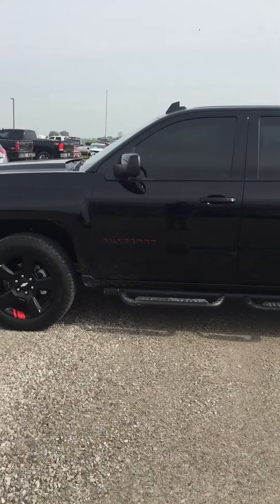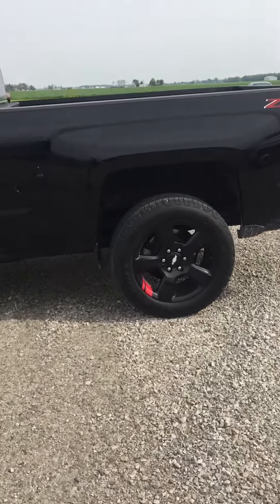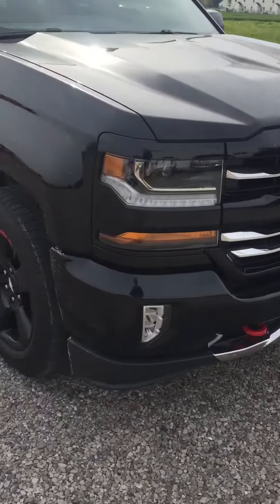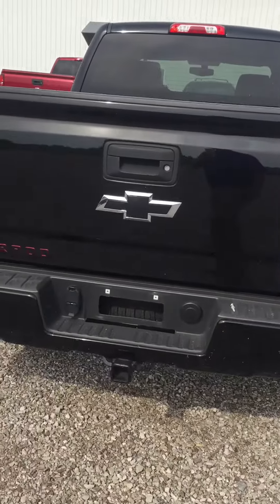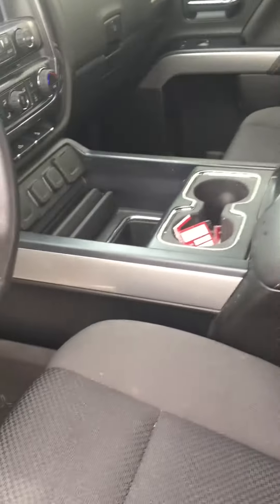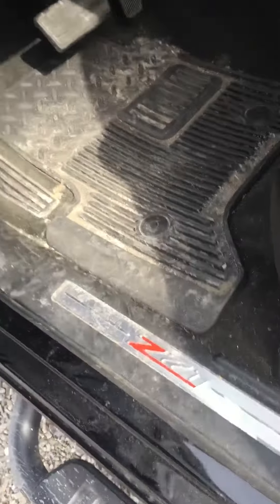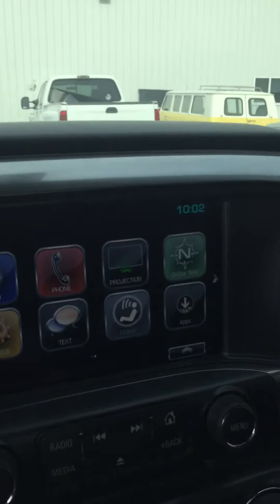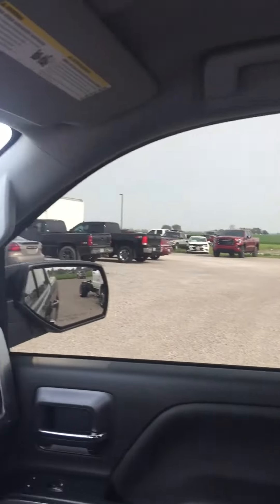2018 Chevy Silverado 1500 double cab. Red line. Z71.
2018 Chevy Silverado 1500 double cab. Red line Z71. 5.3 V8